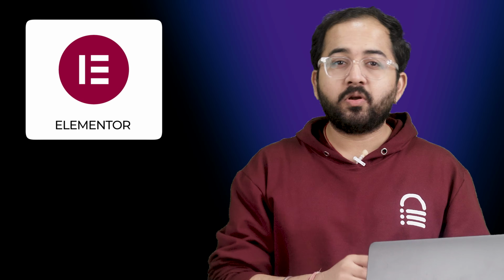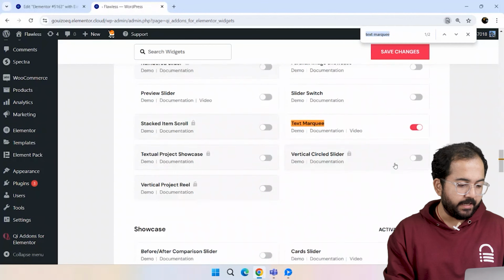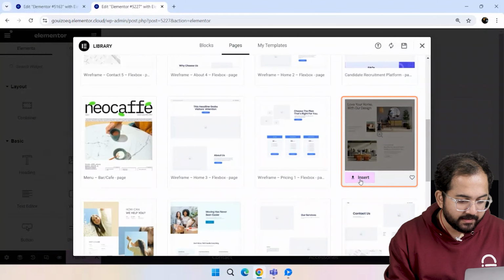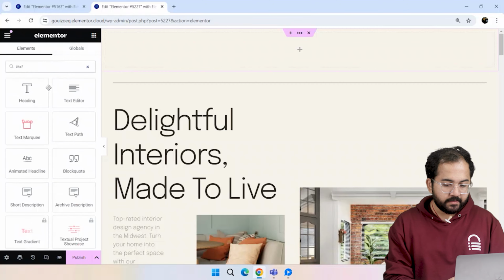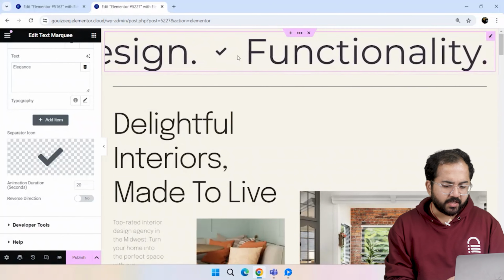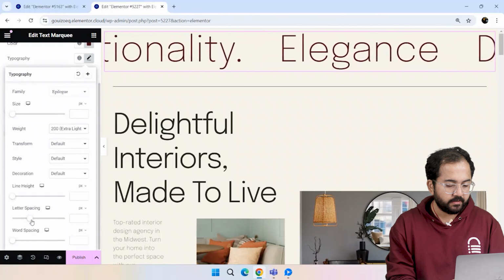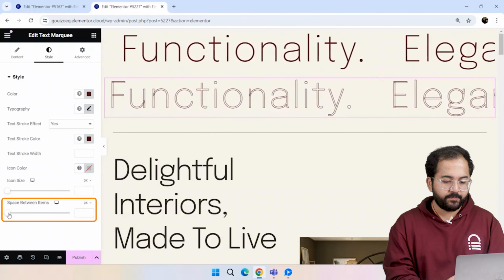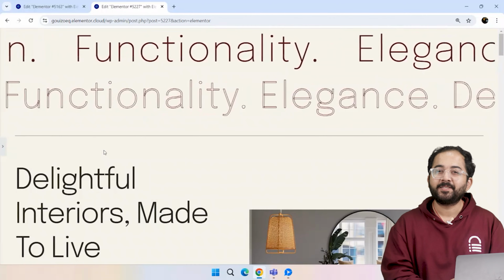Elementor - Auto Scrolling Text (Infinite Marquee Effect )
⭐ Giveaway: Our 100% FREE plugin makes any site 3X faster In this video, I’ll show you how to add the Marquee effect to your WordPress site using the Qi Addon for Elementor plugin. We’ll cover everything from setting up the widget to customizing the text, adding separators, and even applying cool animations.

00:00 How to create infinite loop text?
00:21 Setup marquee plugin
00:54 Text will only autoscroll if...
01:37 Important setting
01:44 Create marquee text
01:58 Customise the design
02:08 Add a separator
02:43 Stylise the marquee text
03:50 Do this if you get this error